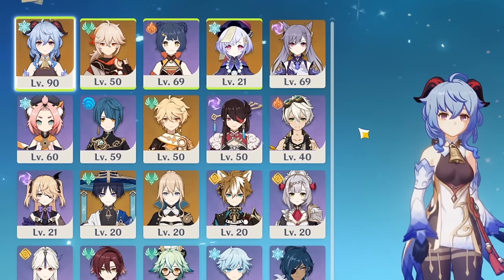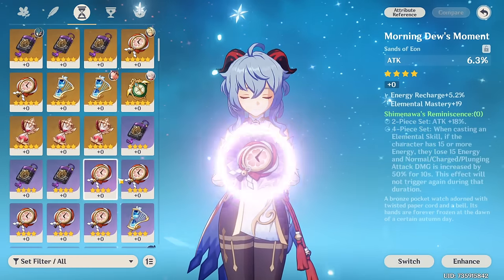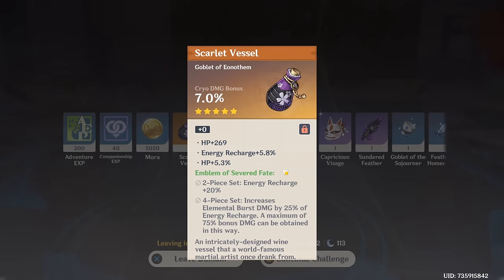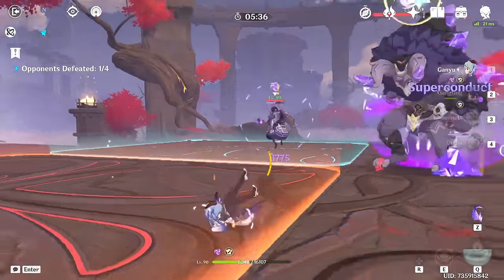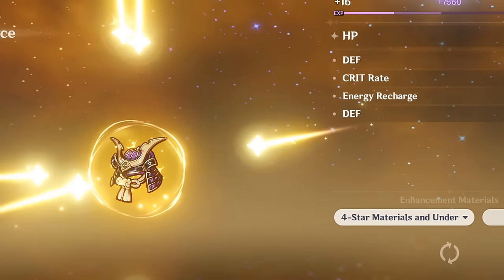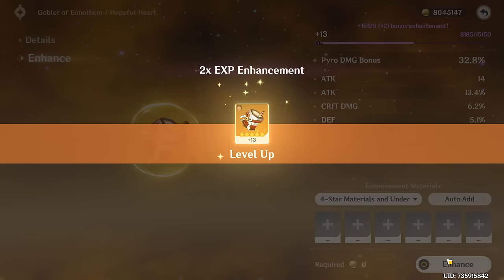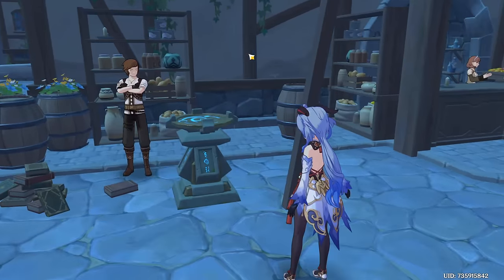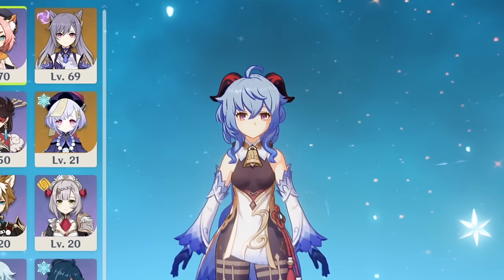FIXING my Friends AWFUL Genshin Account...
I NEED some of these pieces on my own account. Some of these artifact rolls were wild. Part 2 of the Genshin Impact account fix soon? Here are the builds for reference during the video.

MELT
Ganyu - 4 piece Shimenawas
Sands: ATK%
Goblet: Cryo DMG Bonus
Circlet: Crit Rate/Crit DMG
Substats: Crit DMG, Crit Rate, EM, ATK%

Sub-DPS
Xiangling - 4 piece Emblem
Sands: ATK%
Goblet: Pyro DMG Bonus
Substats: ER, Crit DMG, Crit Rate, ATK%, EM

ATK Buff Support
Bennet - 4 piece Noblesse
Sands: ATK%/ER
Substats: ER, Crit Rate, Crit DMG, ATK%

Healer/Shielder Support
Diona - 2 piece Tenacity, 2 piece Emblem
Sands: HP%
Goblet: HP%
Circlet: HP%
Substats: ER, HP%, HP